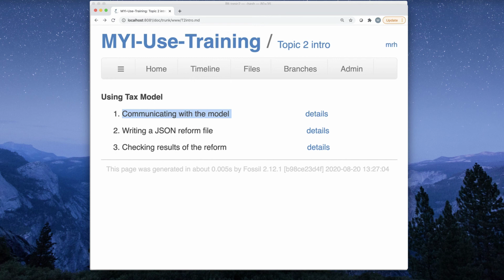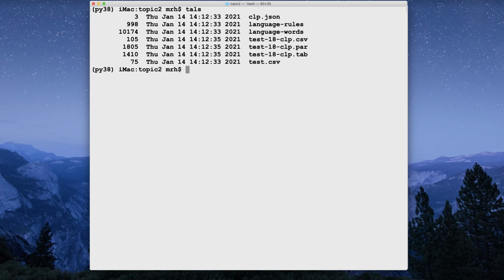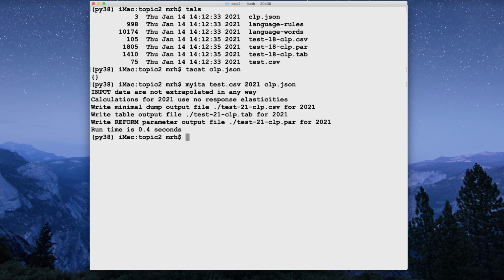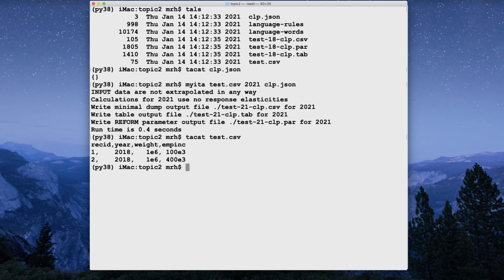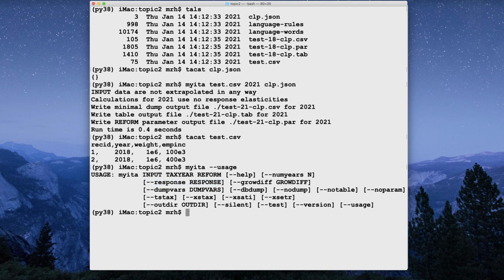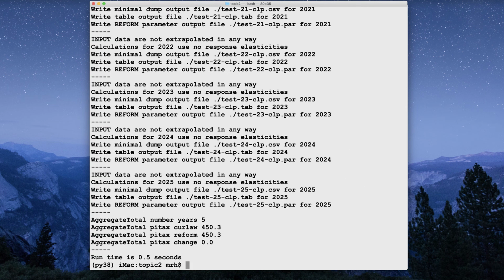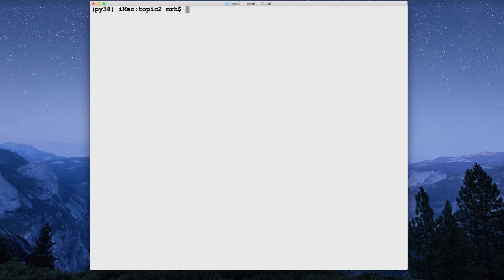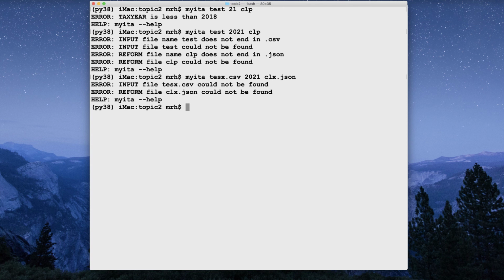Topic 2: Communicating with the model